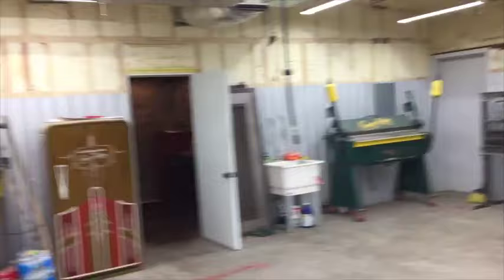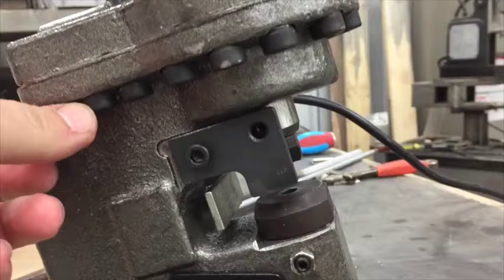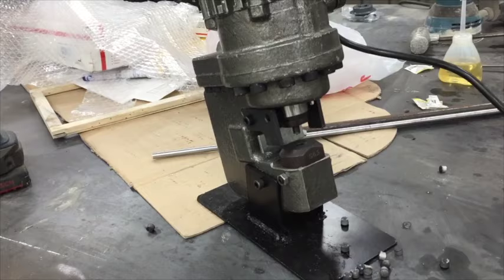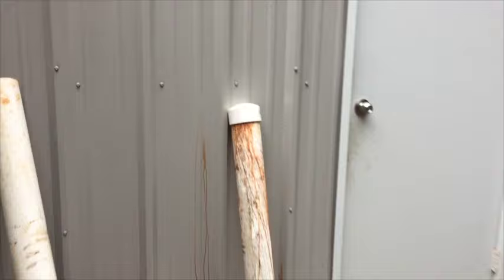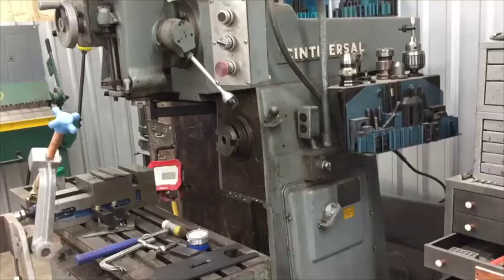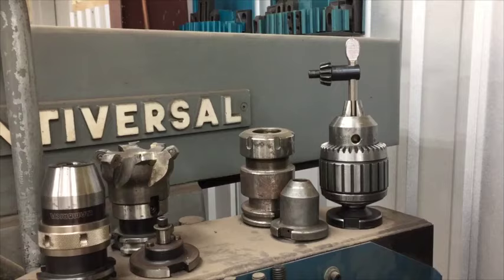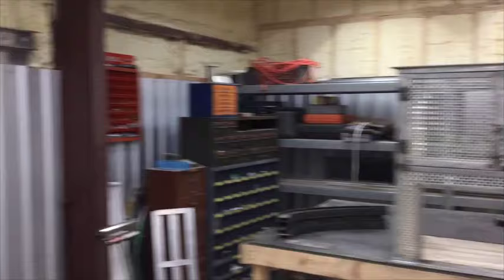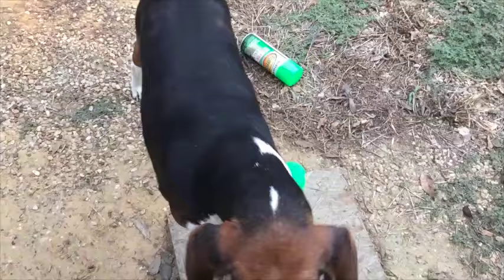Shopdog Sally - I am not as pissed now - Attack of Killer Ants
Shopdog Sally - I am not as pissed now - Attach of Killer Ants

So the compressor issue was caused by Ants getting inside the electronics.  Asking question about the punch, and I had a girl come by the shop.